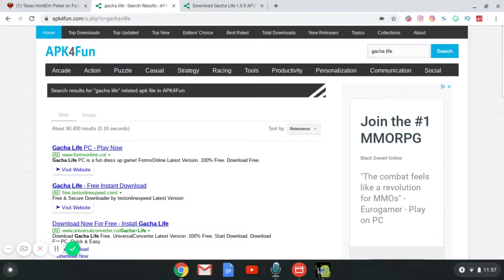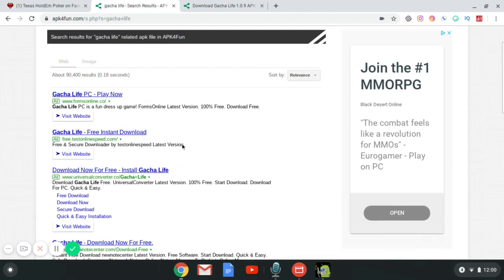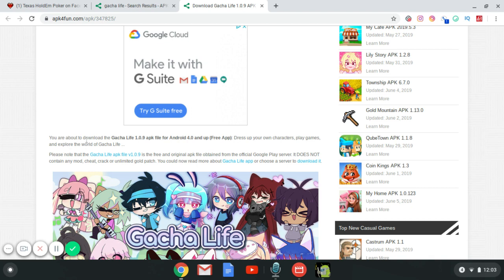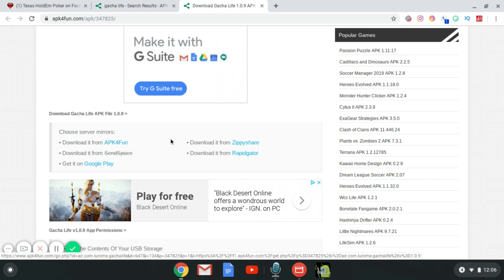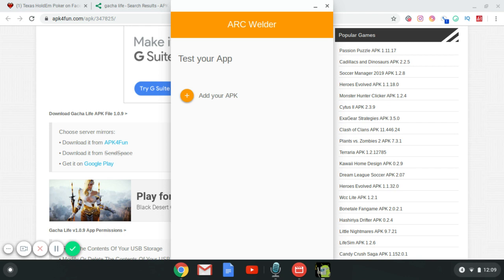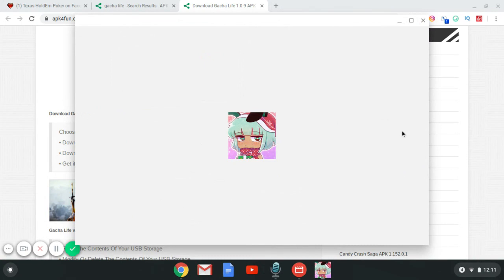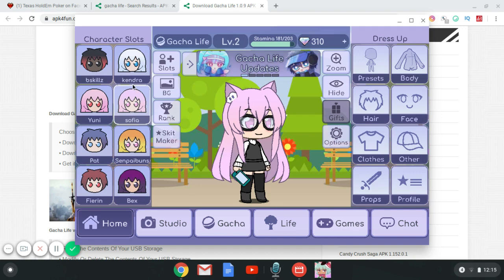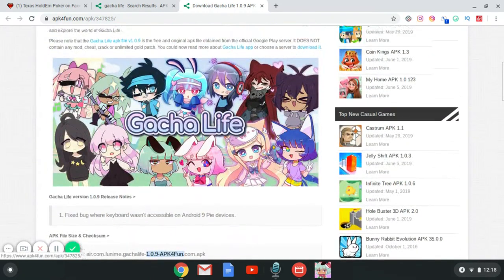APK4Fun Website and How to Download Your Files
This website can be used for any and almost all files of games you can find on your app store.
Always check your versions of the file and read the fine print.